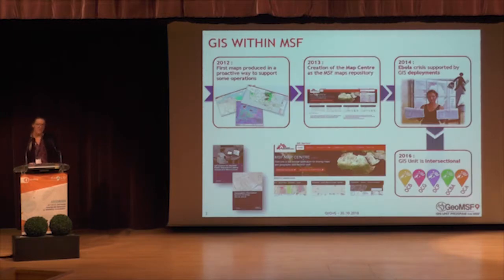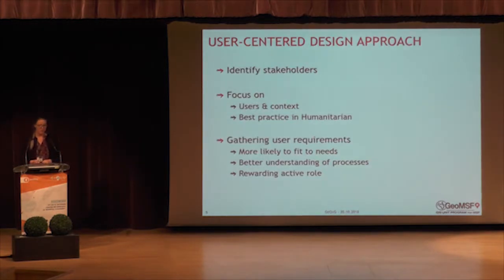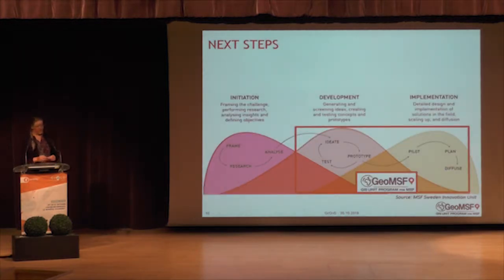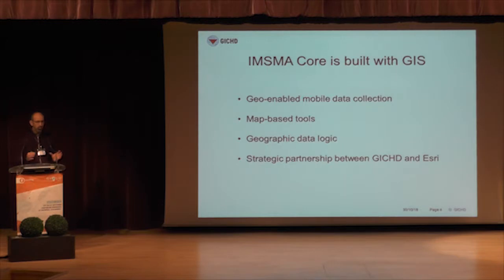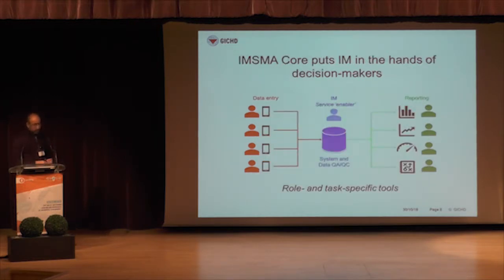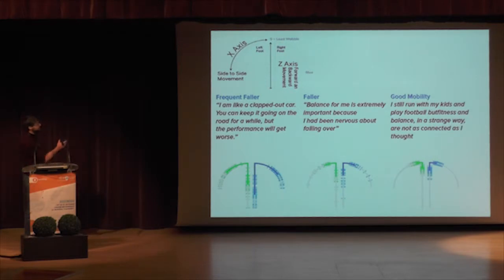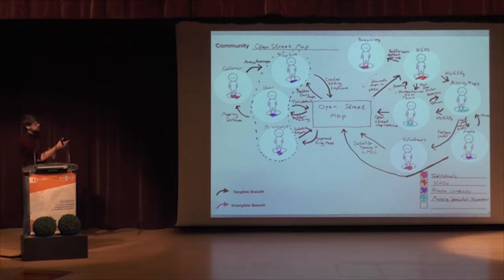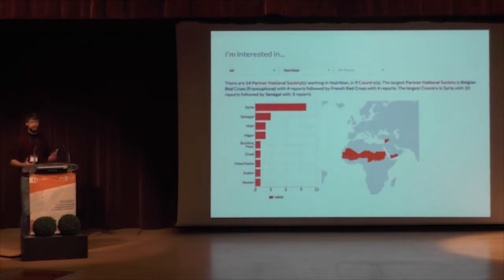Roundtable - User centric design of tools in the humanitarian field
This roundtable aims to introduce successful and unsuccessful attempts of designing tools in a user-centric manner, while paying particular attention to approaches which are customized to the humanitarian sector requirement.

Facilitator:
- Sylvie de Laborderie, IT / GIS Project Manager at CartONG
Participants:
- Pauline Emery, GeoMSF Business Project Manager at Doctors Without Borders (MSF-CH)
- Simon B. Johnson, Senior Open Data Developer at British Red Cross
- Elisabeth Vinek, Information Management Support Coordinator at GICHD

The GeOnG was organized by CartONG from October 29th to October 31st, 2018 in Chambéry, France